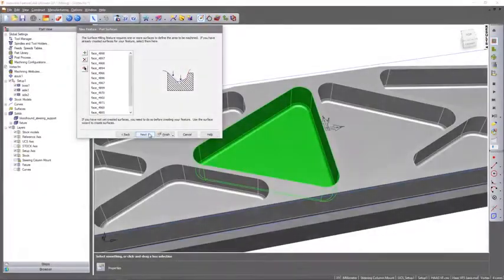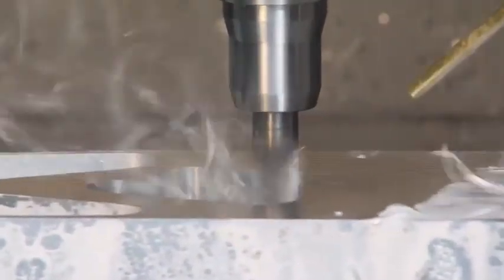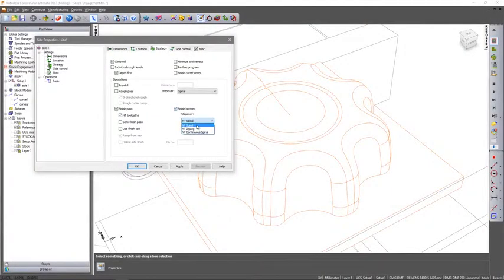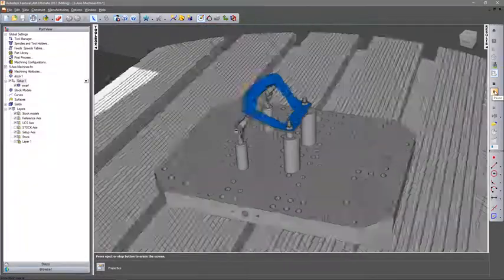9 cnc milling video 1920x1080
Autodesk FeatureCAM - video 9
CNC Milling